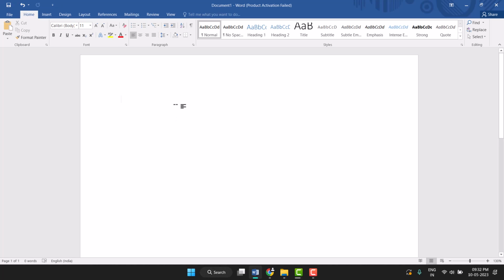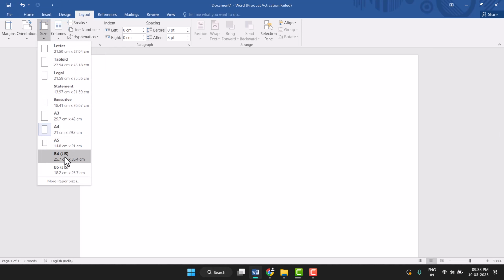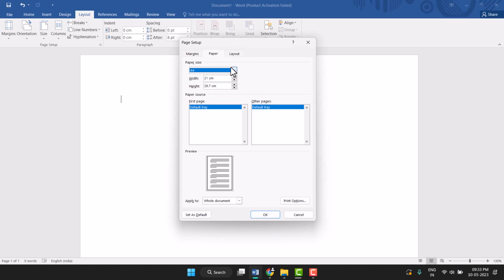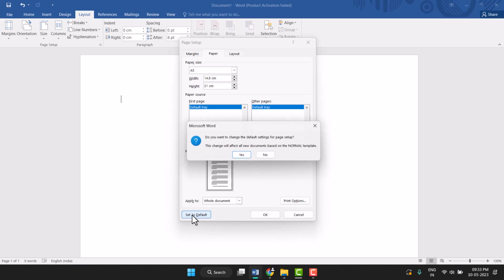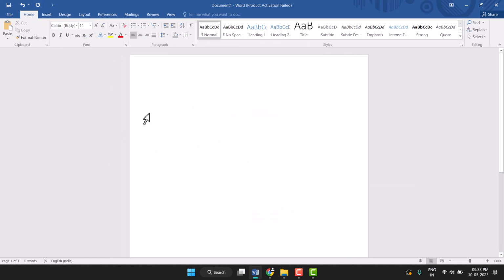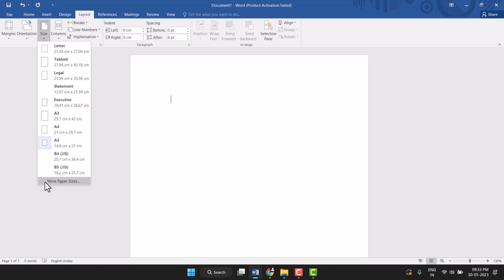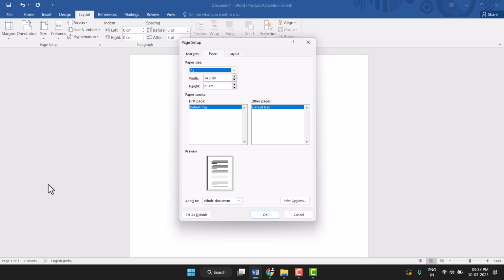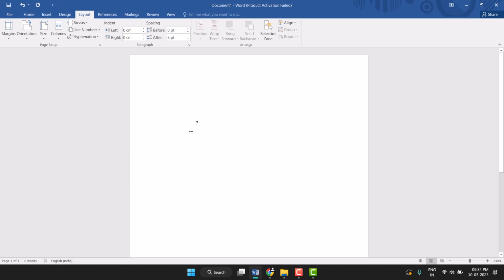How to Set A5 Size in Word